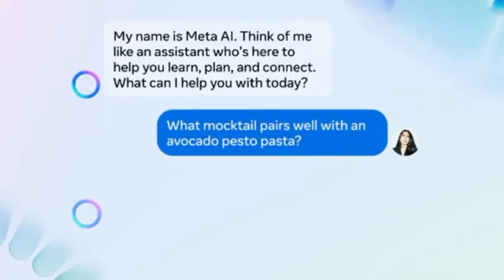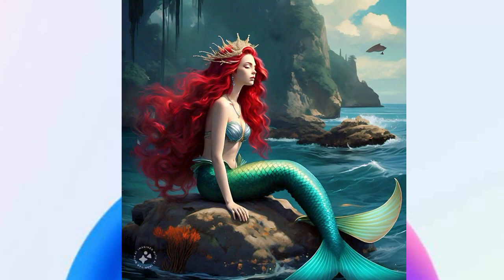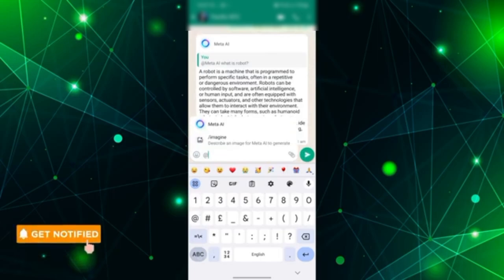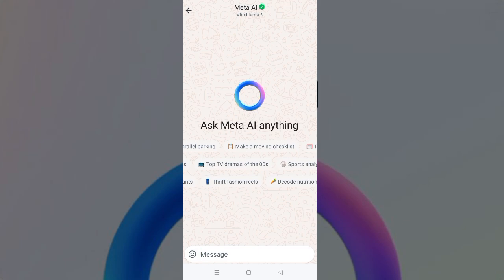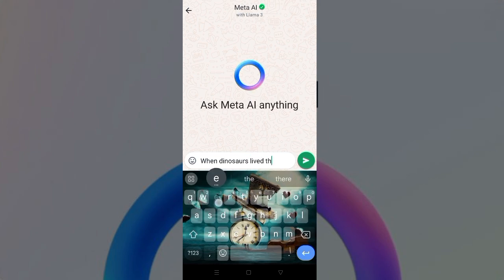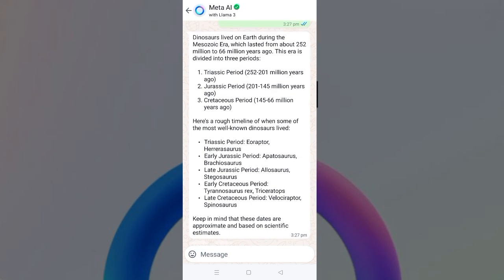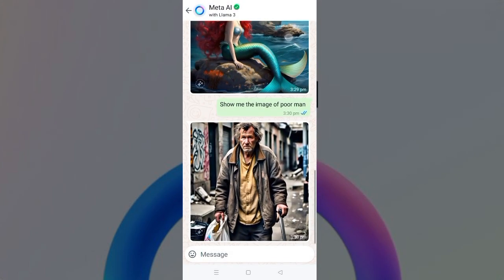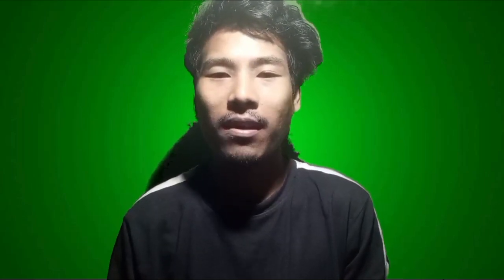WhatsApp ni Gital AI feature | Meta AI | Flabius Sangma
Meta launched new AI assistant within it's social media platforms including WhatsApp powered by Llama 3, integrates real-time search results from Google and Bing. It provides the users to make any queries and get the answer within a seconds which enhances users social connection by helping users make plan , sparkling conversation and giving recommendations.